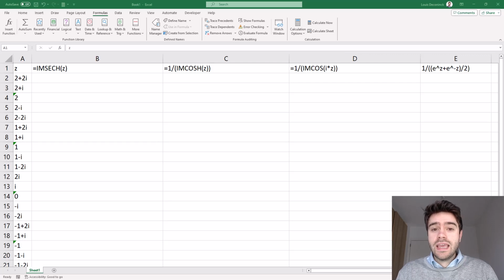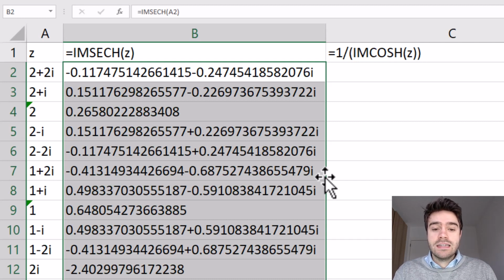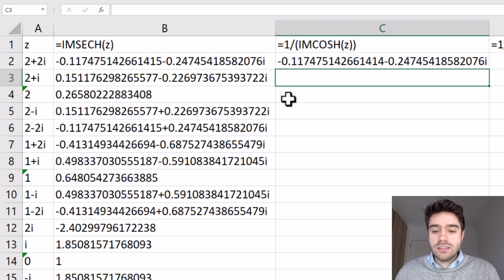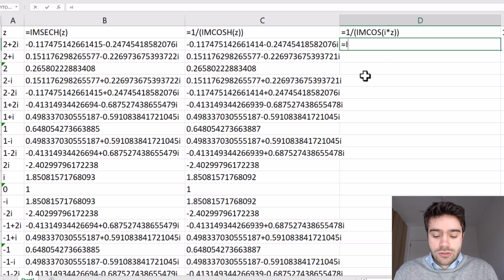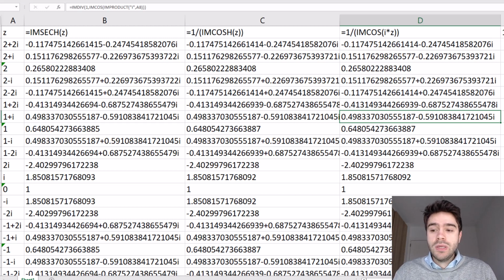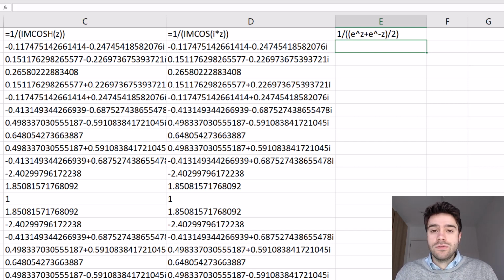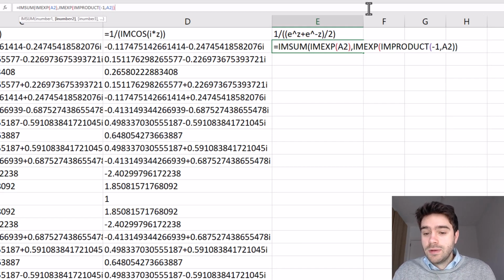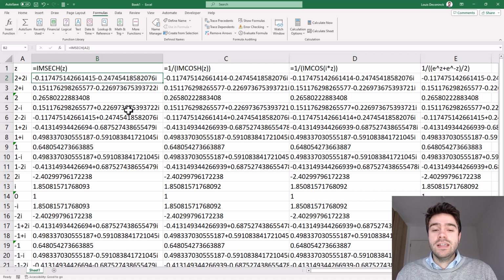Hyperbolic Secant of a Complex Number - Excel IMSECH Function